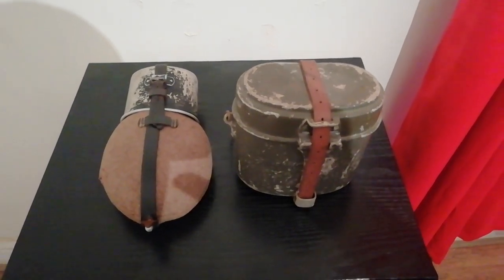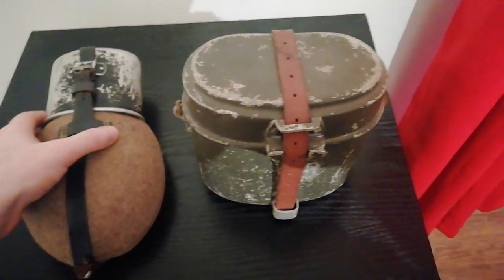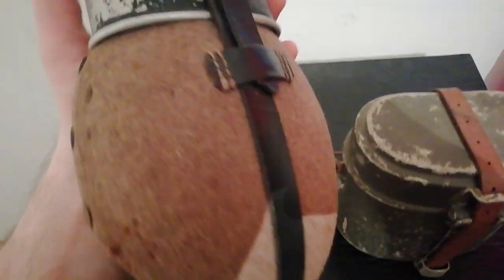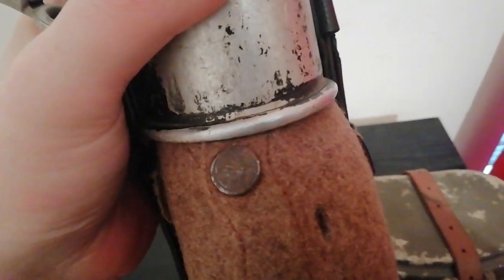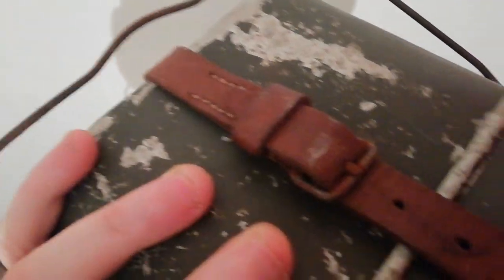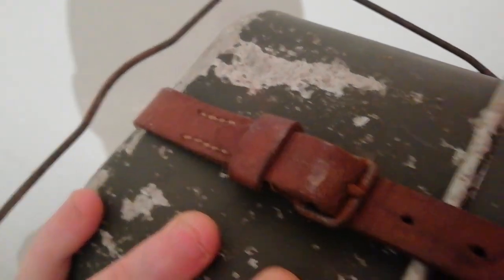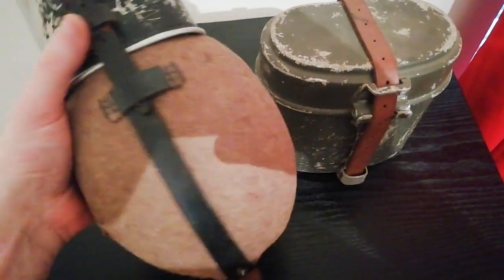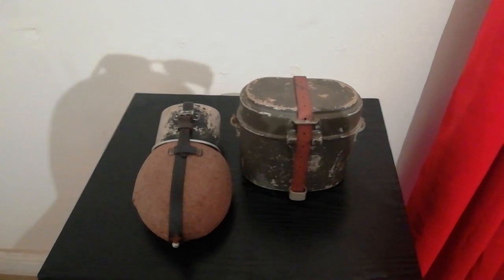German M31 Mess Tin and Canteen.